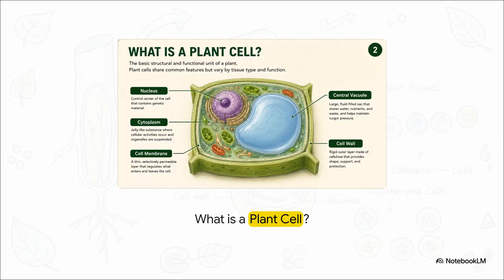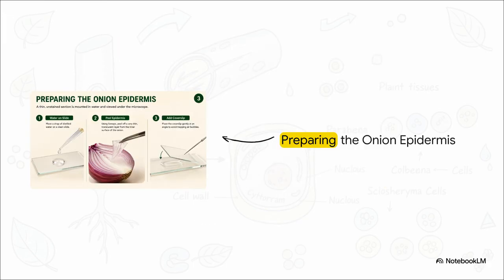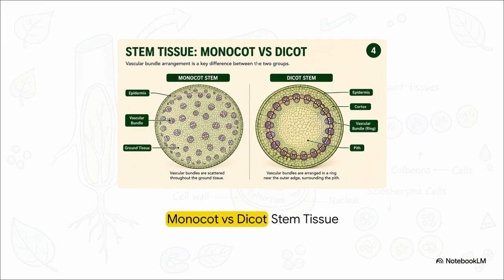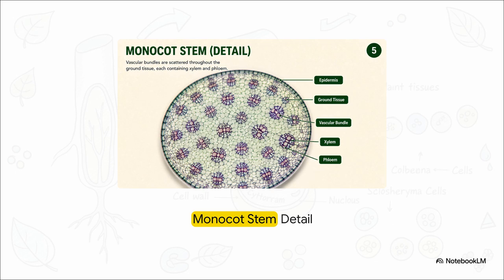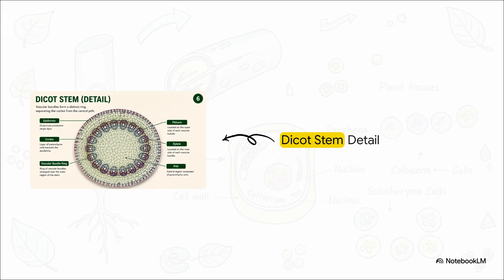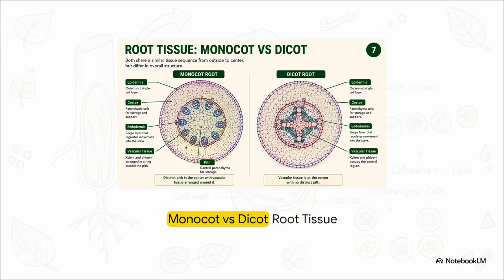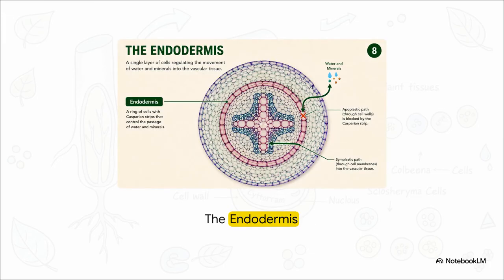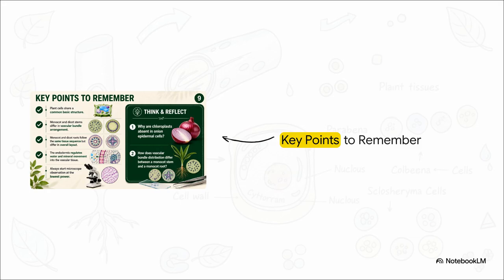Practical 1 – Plant Cell and Tissue